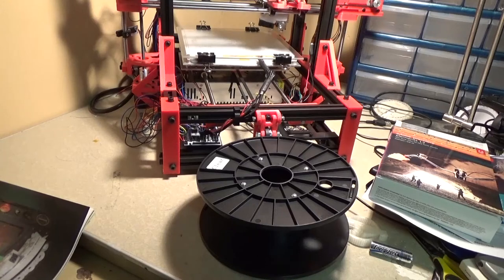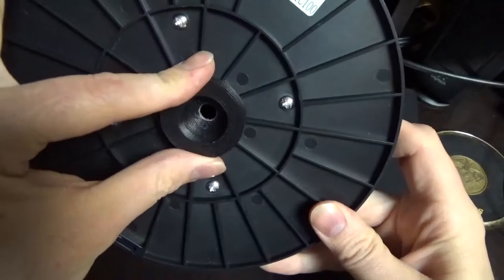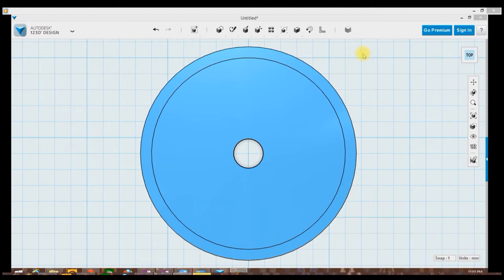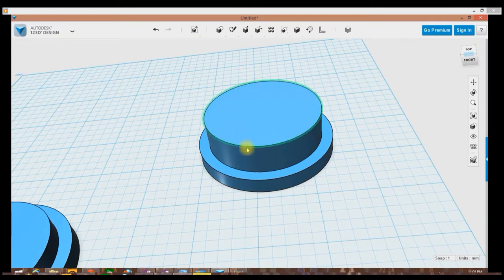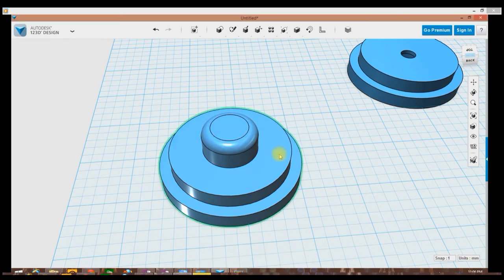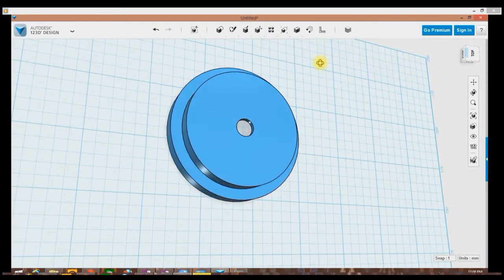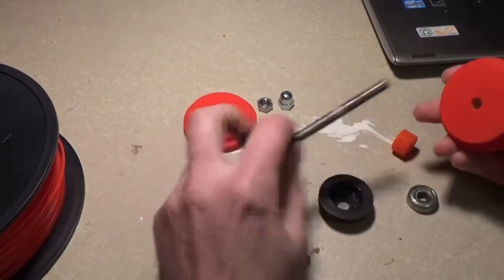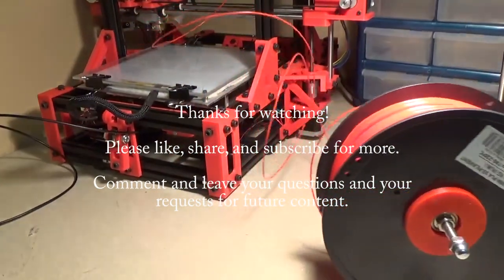How to design 3D printed parts in Autodesk 123D Design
In this video, I'll walk through how I designed and 3D Printed
replacement/upgrade parts for my printer.

a short video to walk through anything you need more info on.